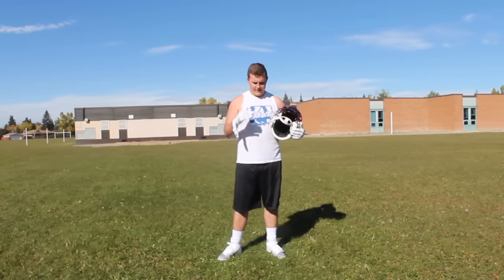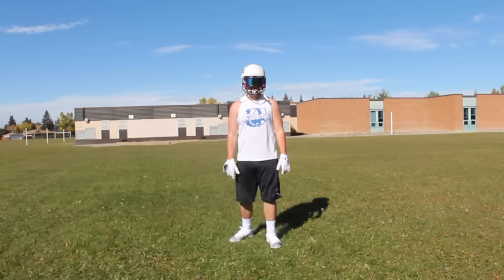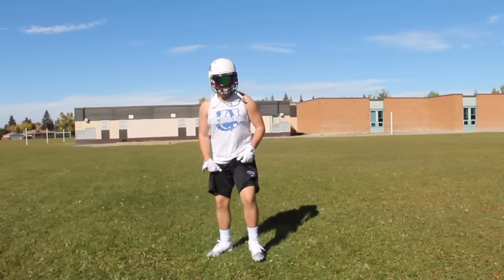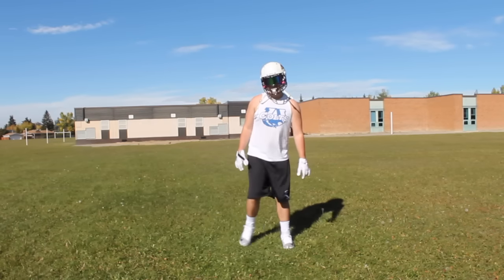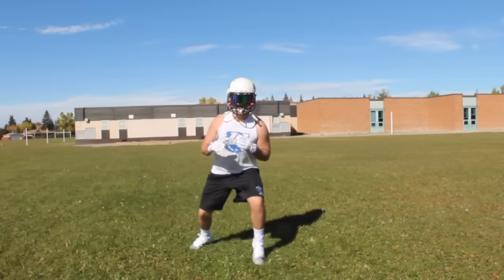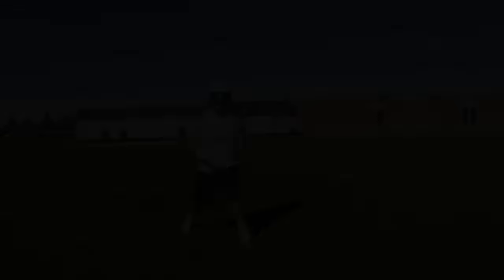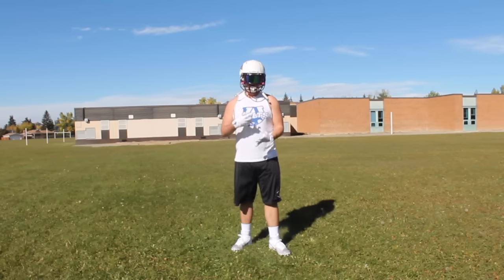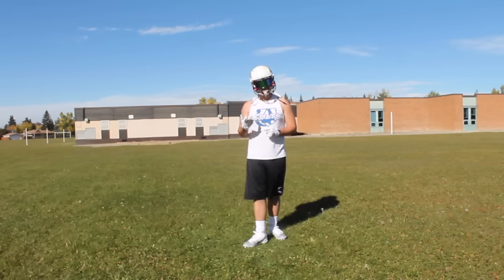How to | Pass Set